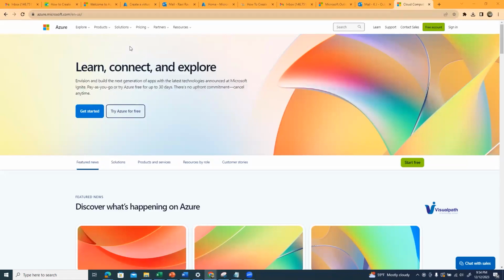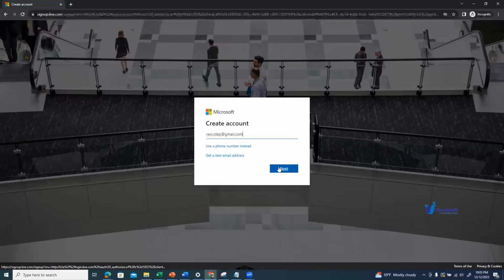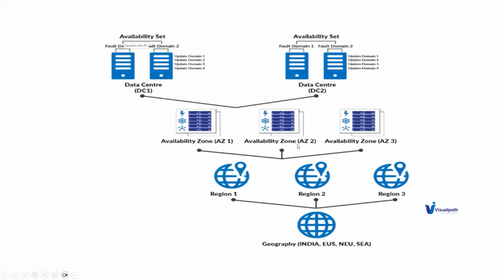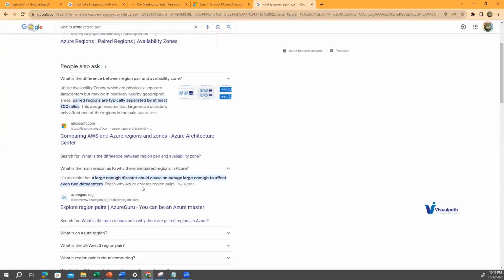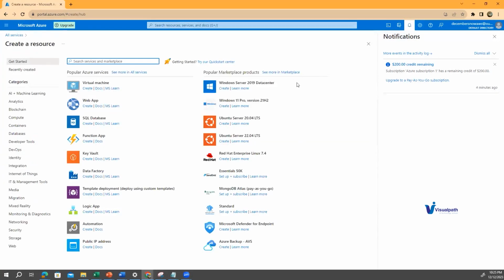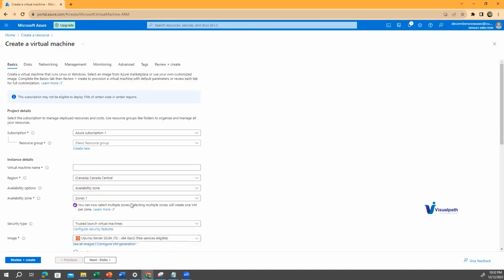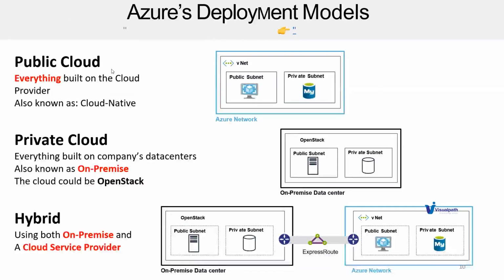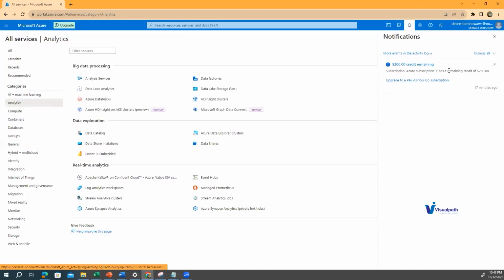Mastering Azure Data Engineering: A Course with Data bricks and Power BI Integration | Session 3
🚀 Azure Navigation Unveiled! Join Us on a Deep Dive Into Azure's Interface and Geographical Insights! 🗺️💻 Welcome to the third installment of our Azure Data Engineering series! In this video, we guide you through the complete navigation of the Azure platform, unraveling the intricacies of regions and geographies for optimal cloud deployment. 🌍✨
🔍 Chapter Breakdown:
1️⃣ Azure Portal Tour: Take a guided tour of the Azure Portal, uncovering its features, tools, and a user-friendly interface designed for seamless navigation.
2️⃣ Understanding Azure Regions: Delve into the significance of Azure regions and how they impact your cloud deployment strategy, ensuring you make informed decisions.
3️⃣ Availability Zones Explained: Explore the concept of Availability Zones and how they contribute to enhancing the resilience and availability of your applications.
4️⃣ Choosing the Right Region: Gain insights into the factors influencing region selection, including latency, compliance, and data residency considerations.
5️⃣ Global Footprint of Azure: Discover the vast global presence of Azure, providing you with the flexibility to deploy and scale your applications worldwide.
Whether you're a cloud enthusiast seeking a comprehensive platform walkthrough or a professional looking to optimize your cloud deployment strategy, this video is tailored for you.
📚 Resources Mentioned:
By the end of this video, you'll be equipped with the knowledge needed to navigate the Azure platform effortlessly and make informed decisions about your cloud deployment.
Customize the description to match the specific content covered in your video, and include keywords for better SEO. Adding timestamps for each chapter can also enhance the viewer's experience and make the content more accessible.